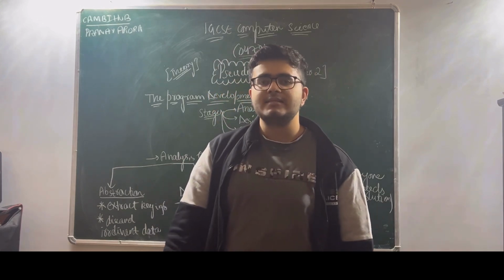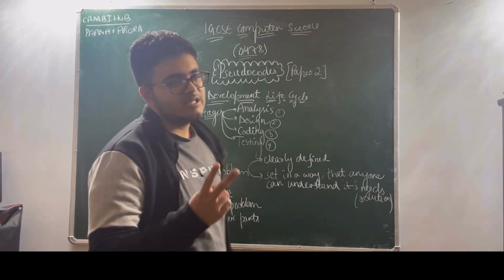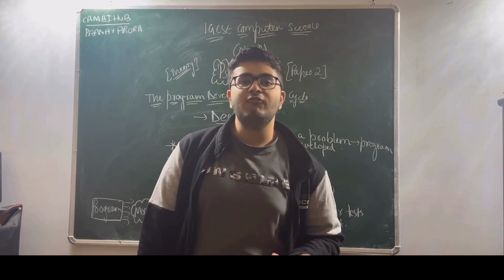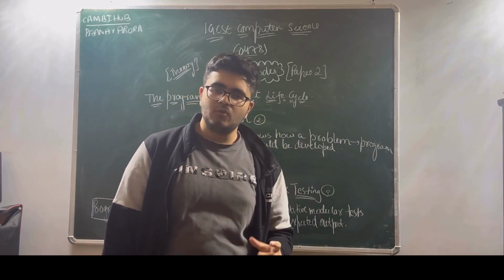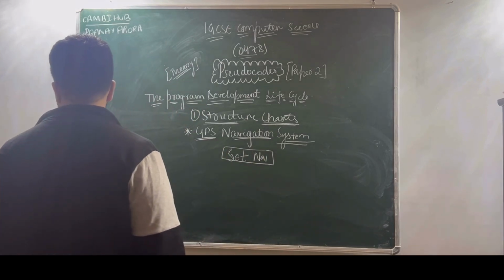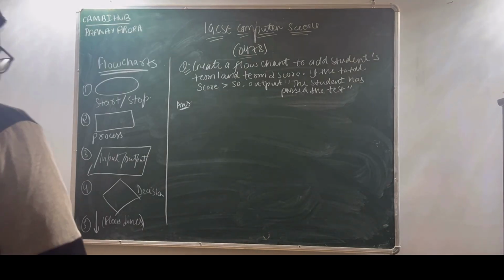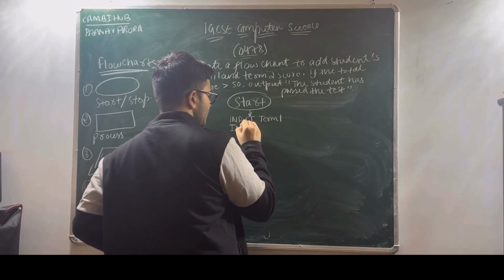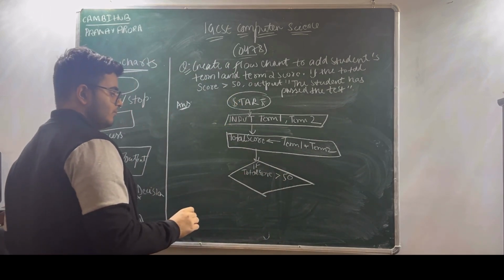IGCSE 0478 COMPUTER SCIENCE PSEUDOCODES Lecture 1 | Complete Explanation, Pranay Arora- CambiHub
Topics covered in this video:

The program development life cycle-
• Analysis- Abstraction and Decomposition
• Design- Structure charts (solved example), flowcharts (solved example),    pseudocodes (subsystems and decomposition)
• Coding and Iterative Testing
• Testing